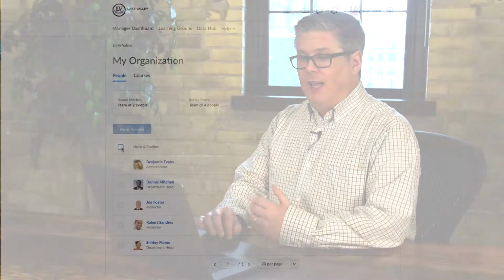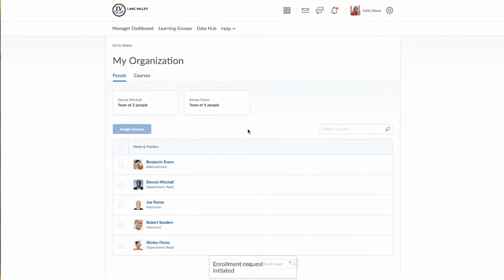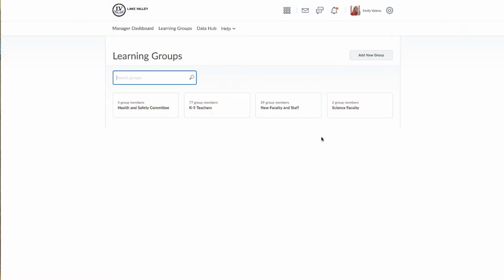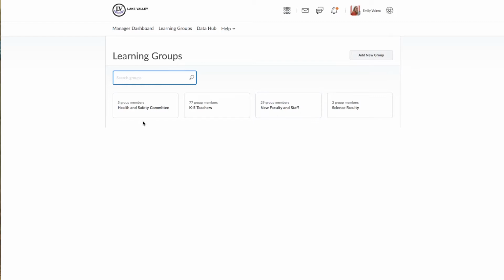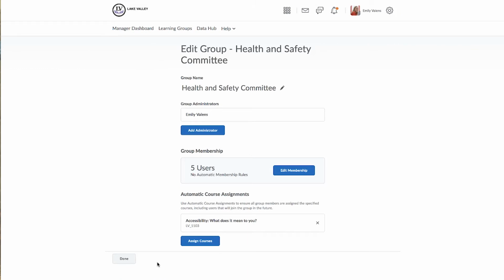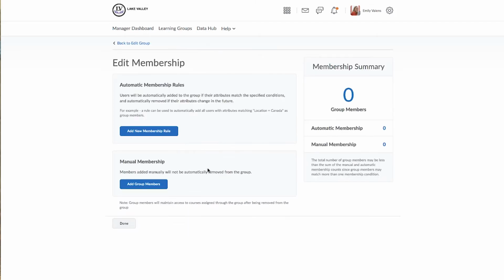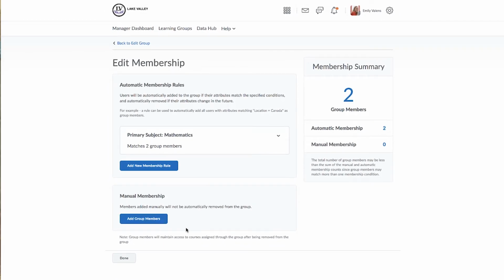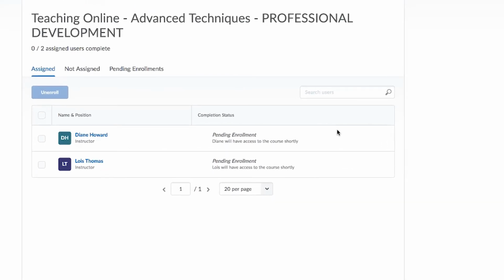Demo using Brightspace for Professional Development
James Storm, Product Manager at D2L, shows you how to use the Manager Dashboard and Learning Groups to offer Professional Development and Learning for your teachers, instructors and staff.